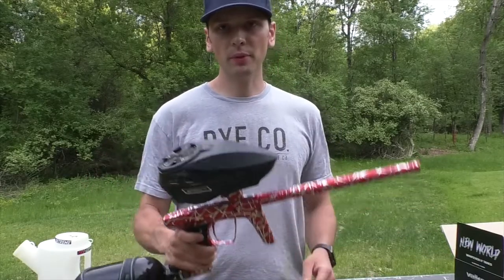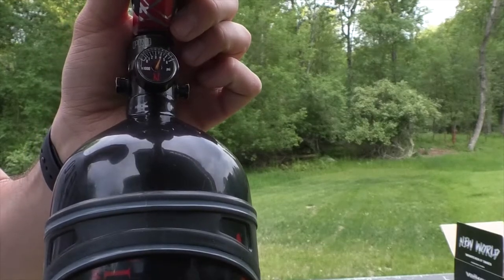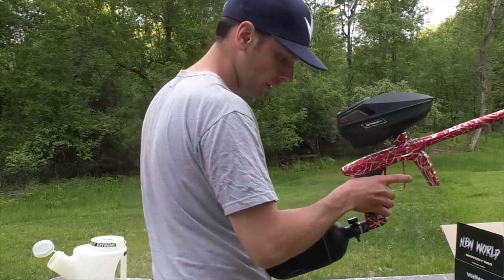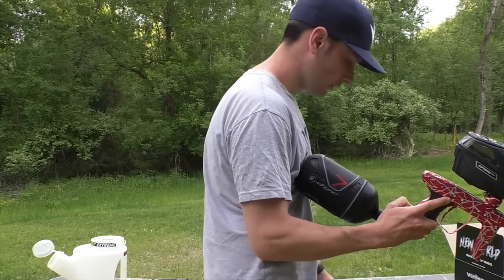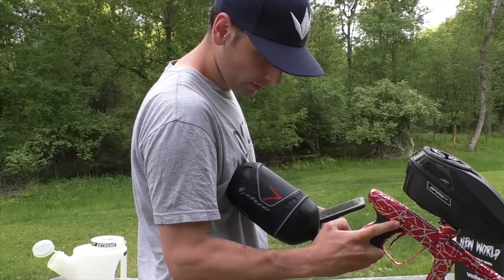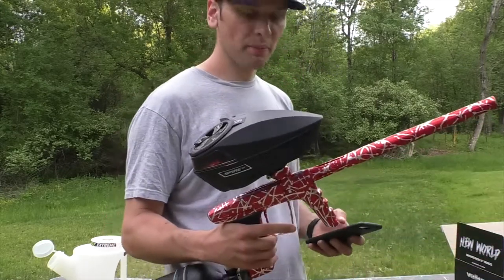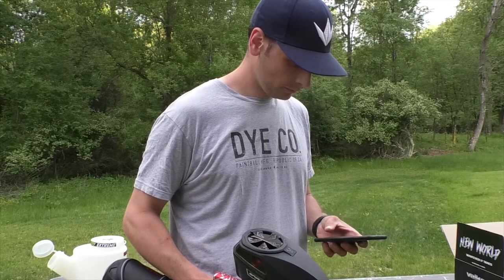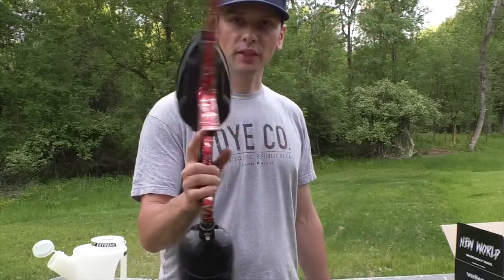DLX Luxe Ice Effiency test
An efficiency test on a Luxe Ice. We were able to get 1237 shots off a about 4200 psi fill on a 77 CI tank, which comes out to be about 8.8 pods.